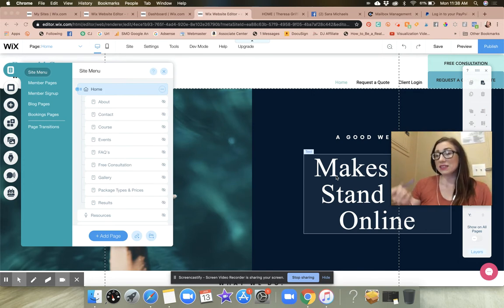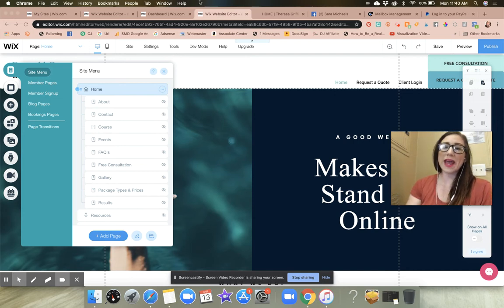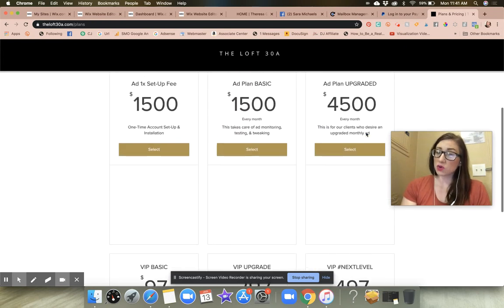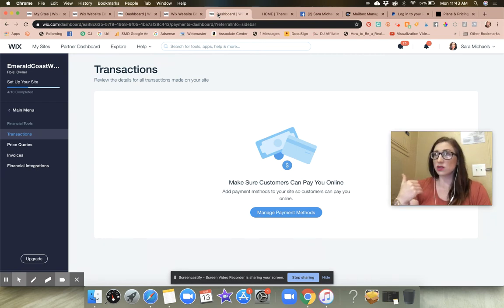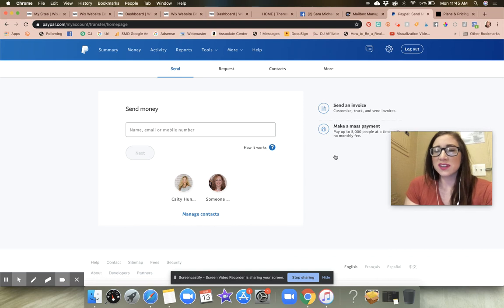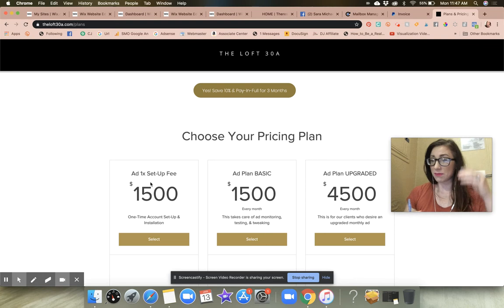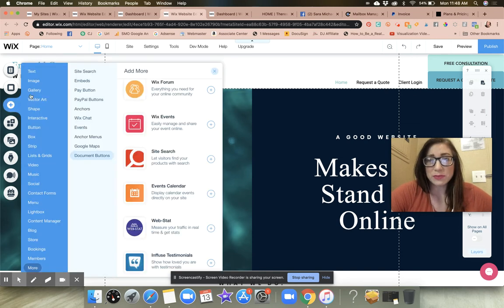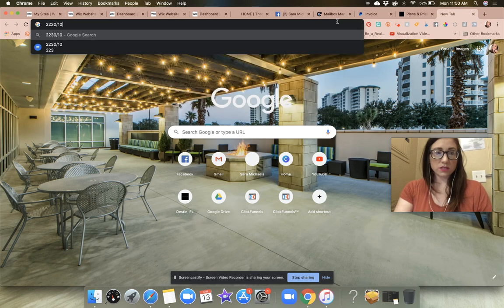Different Ways to Bill Your Clients and How to Set Up Recurring Payment Plans